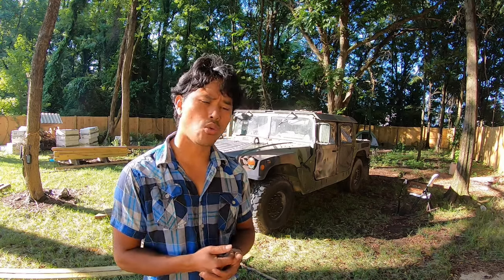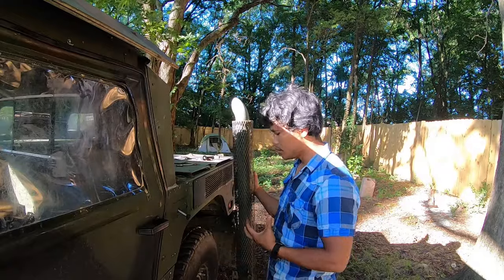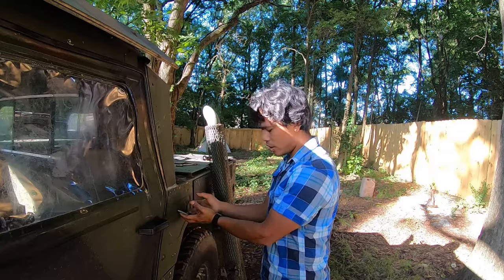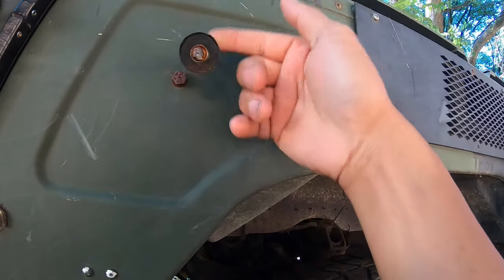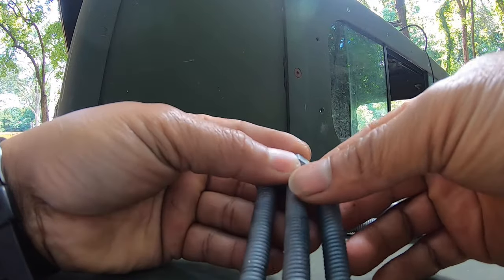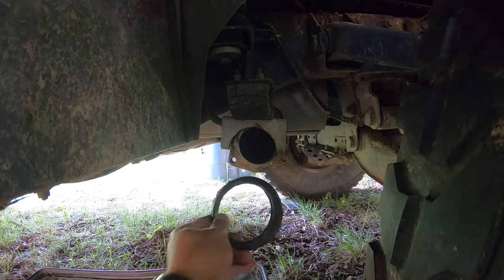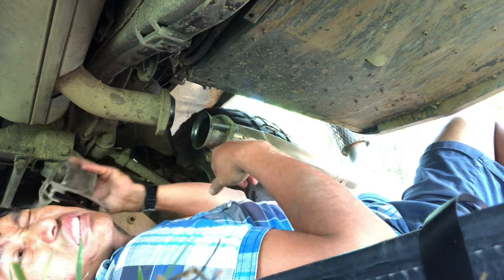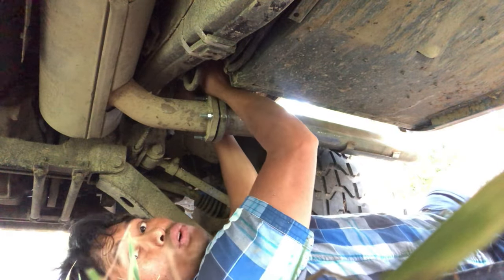I install above water muffler on my humvee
Humvee muffler